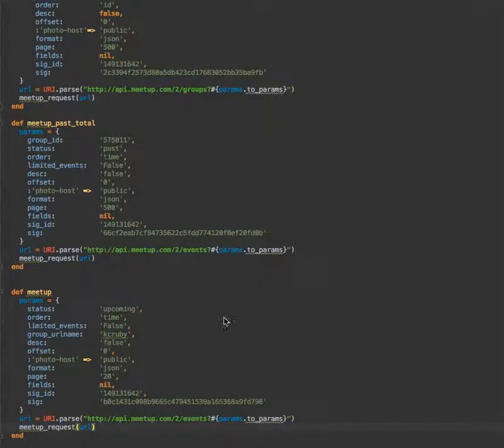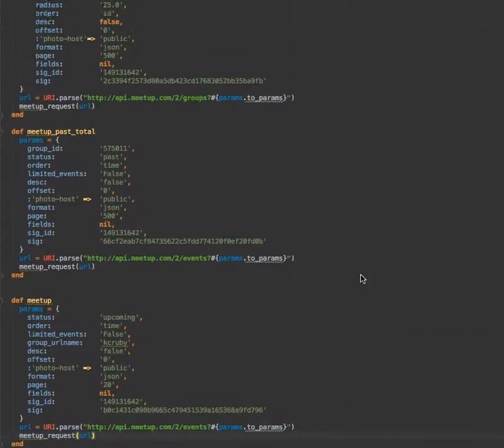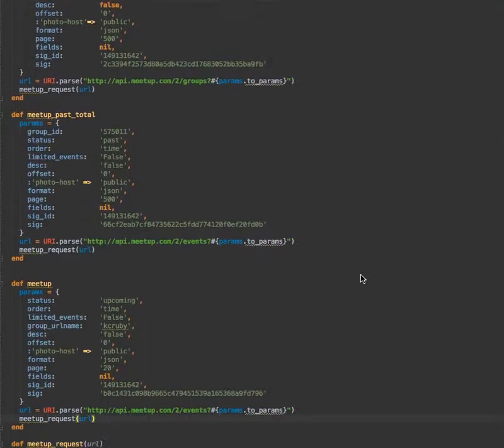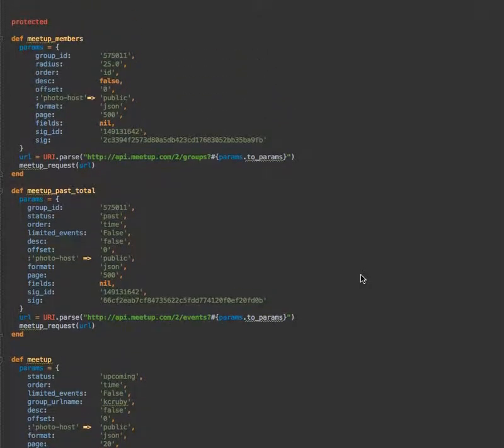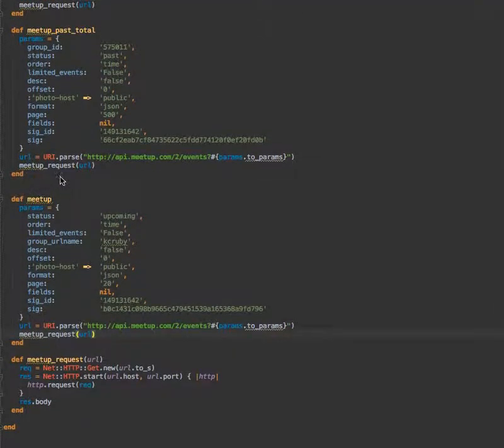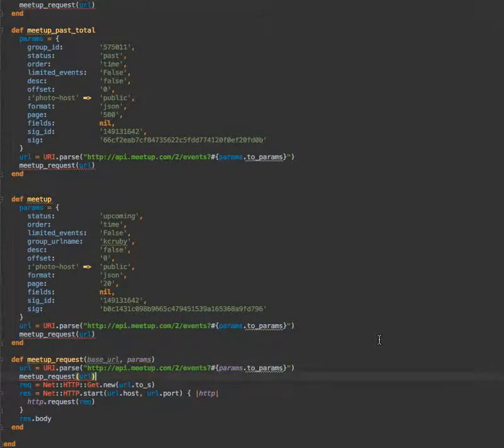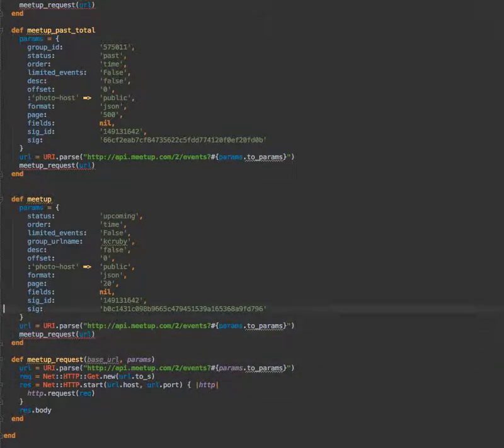Refactoring WelcomeController - KCRuby Meetup - part 2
Part 2 refactoring the WelcomeController.